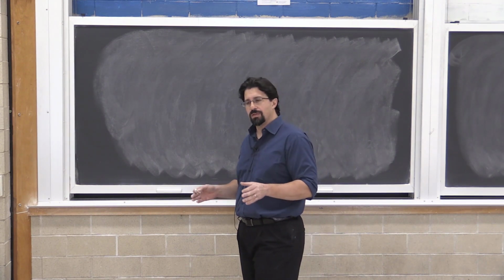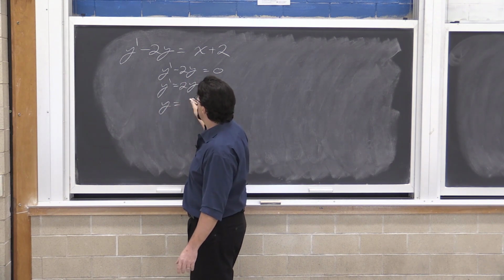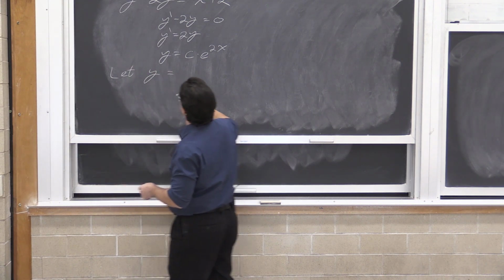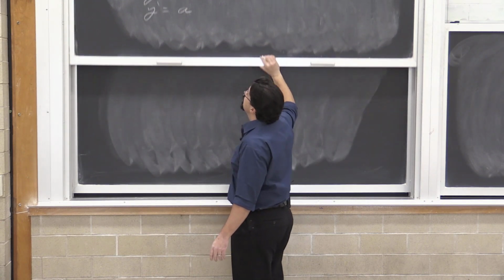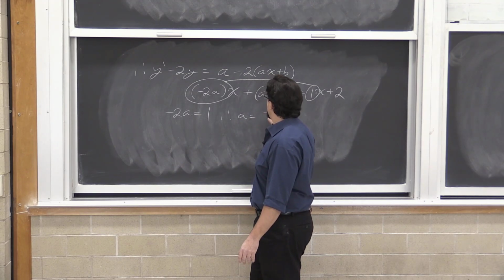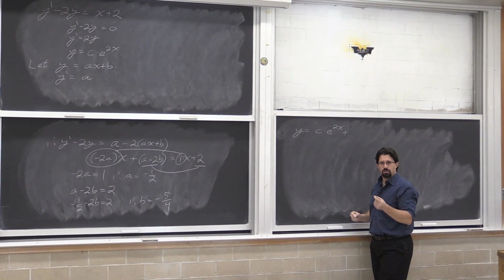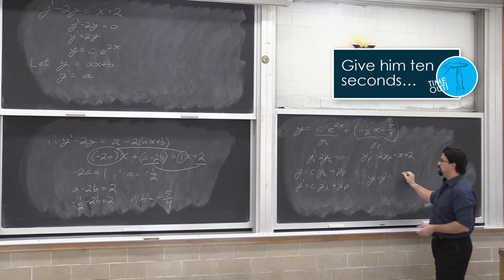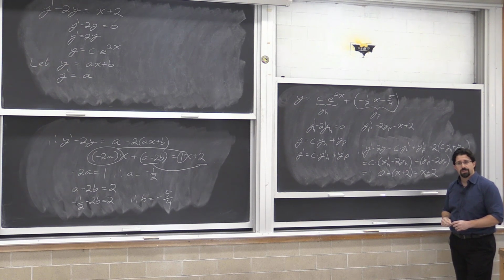The Method of Undetermined Coefficients